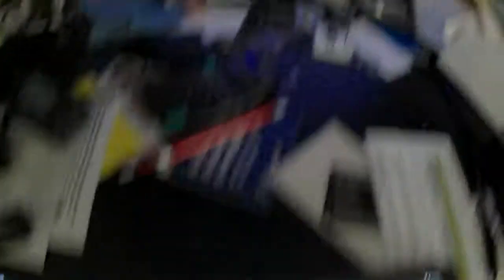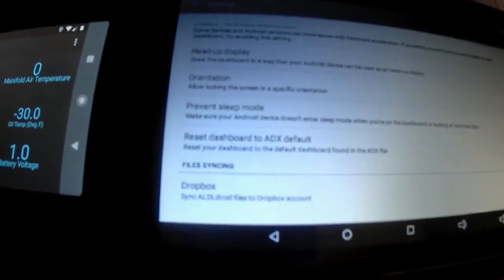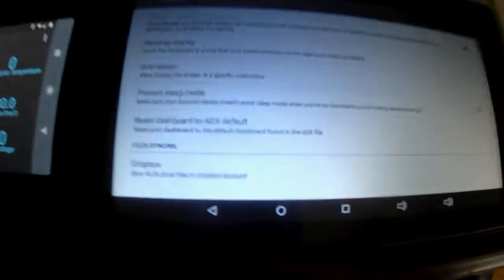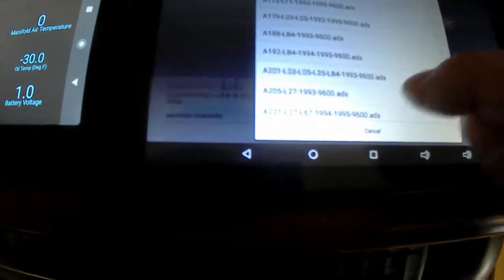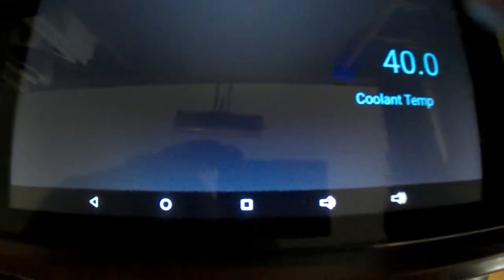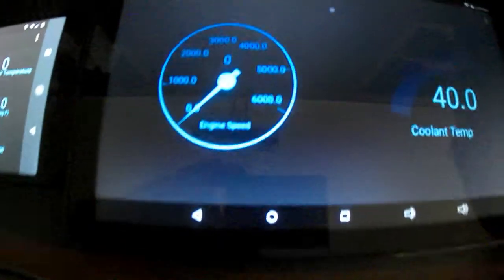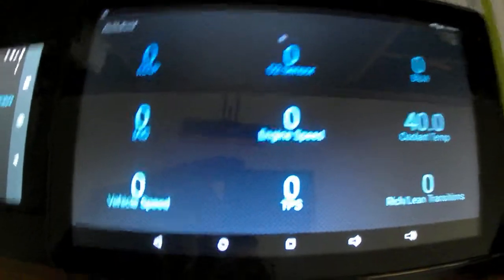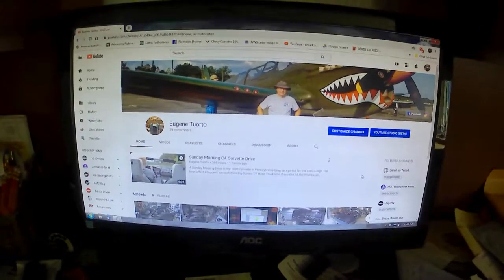Follow up to Data Logging using ALDLDroid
I go more in depth on data logging with ALDLDroid.